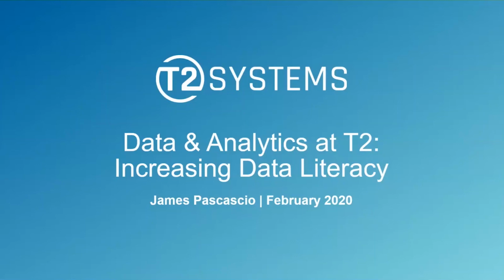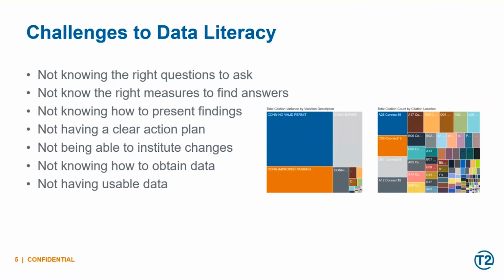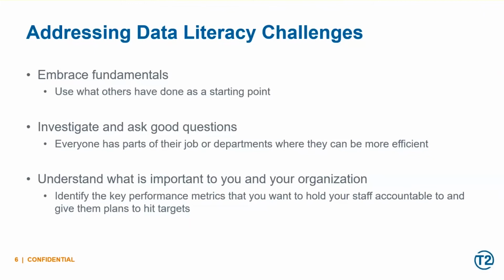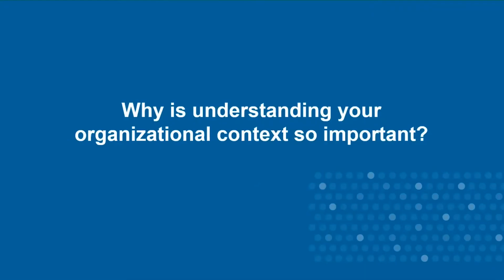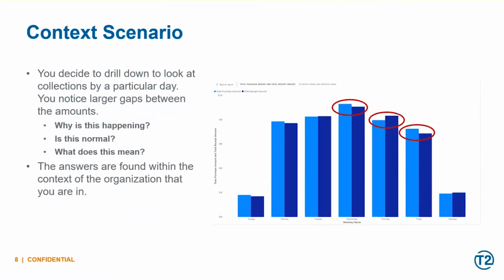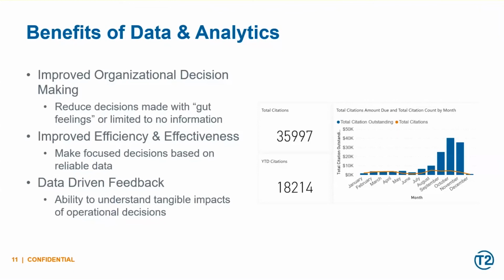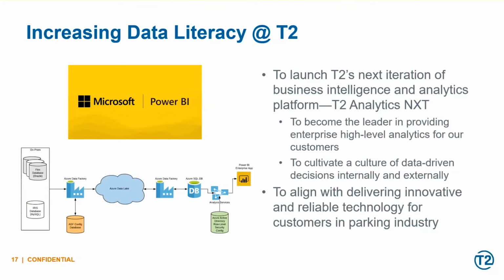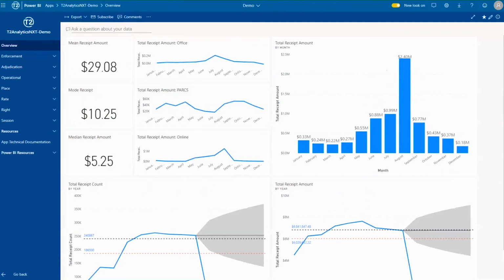T2 Webinar – Data & Analytics at T2: Increasing Data Literacy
Increasing data literacy in your organization is a foundational step to becoming a data-driven decision maker. This webinar outlines the ways T2 is laying the foundation for increasing data literacy for our internal staff and external customers. It also covers T2 Analytics NXT, and how it can be used to obtain knowledge through data insights, metrics, and reporting, to help you and your team achieve strategic goals.